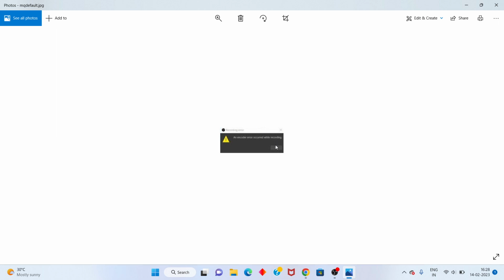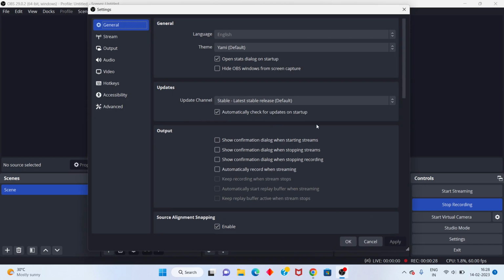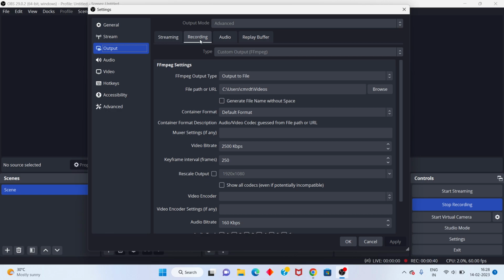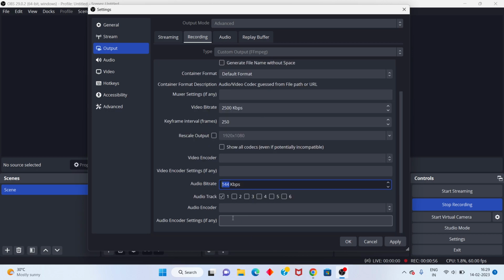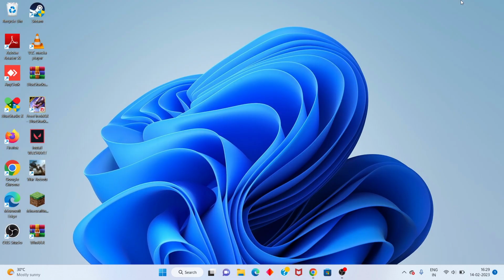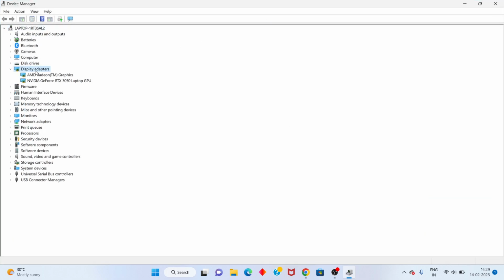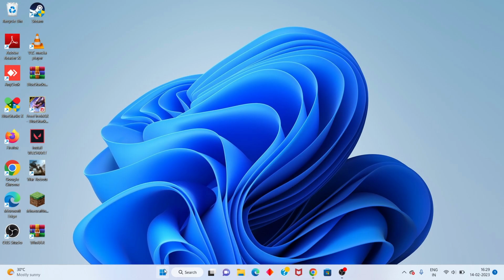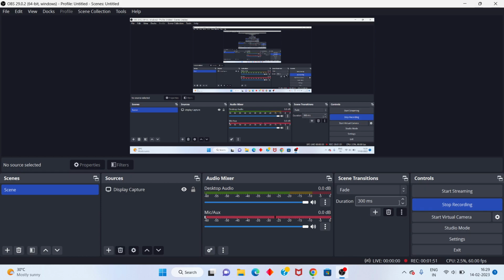recording error - an encoder error occurred while recording - OBS studio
In some cases, OBS will say "Encoding overloaded!" on its status bar, meaning that your computer can't encode your video fast enough to maintain the settings you have it set to, which will cause video to freeze after a few seconds, or periodic stuttering.

Because of privacy issues, you should run OBS Studio as administrator so it works properly. Even if you've logged in using an administrator account, OBS Studio might fail to record your screen. The easiest way to overcome this issue is to right-click the OBS Studio executable file and select Run as administrator.

an encoder error occurred while recording obs
obs nvenc codec error
an encoder error occurred while recording
obs an unspecified error occurred while recording
an encoder error